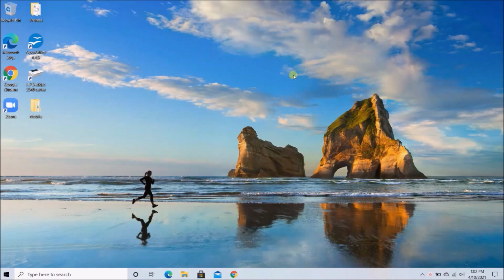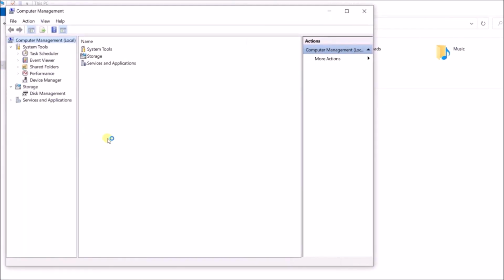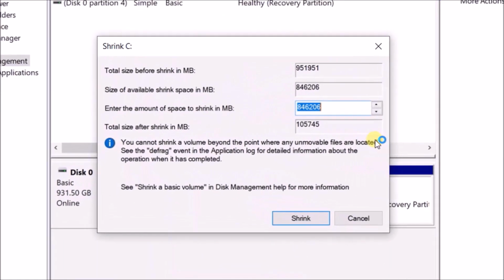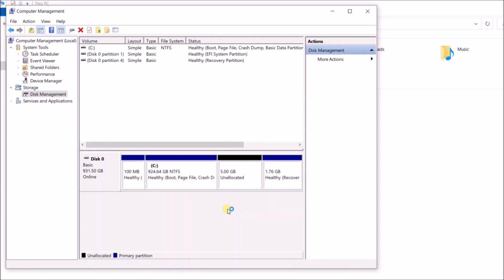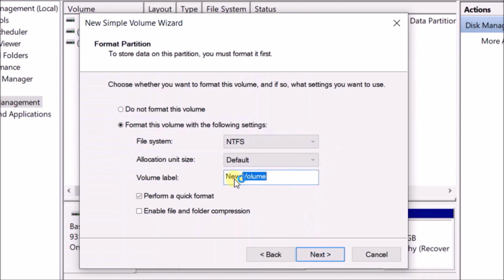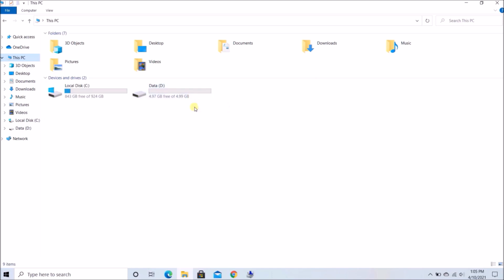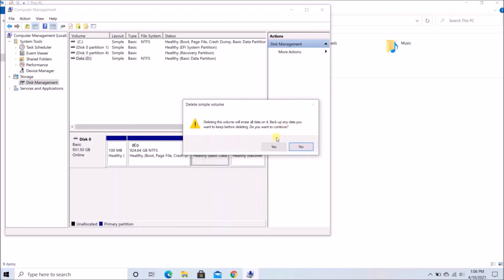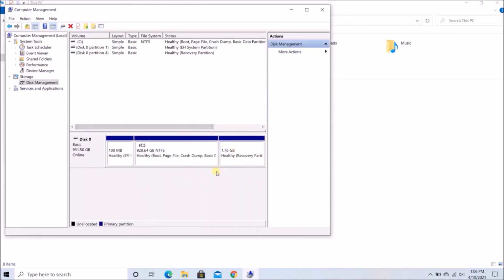How to Create Hard Drive Partition | Krishna Bohare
Hi! Guys this video is about how you can Create Hard Drive Partition in your computer

Links of my videos on

Do comment also if you have faced any problem in doing this, and please also tell that if you liked it.